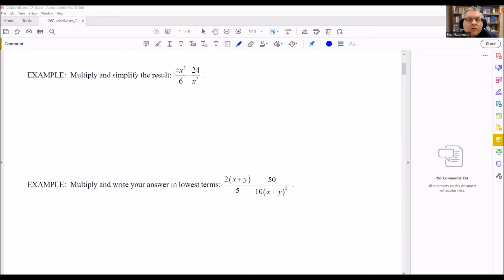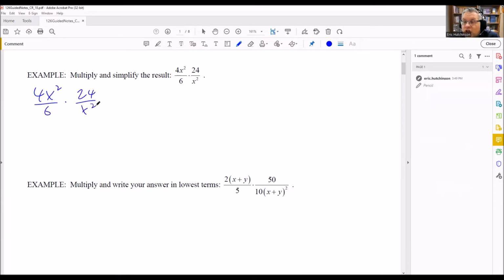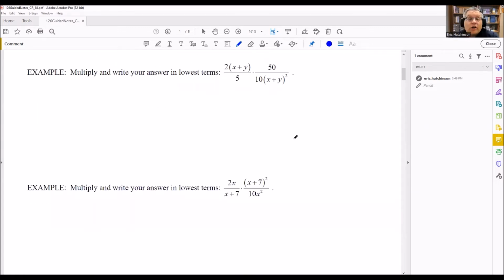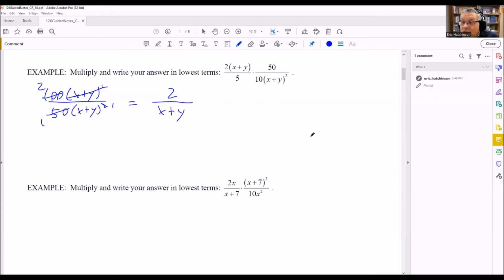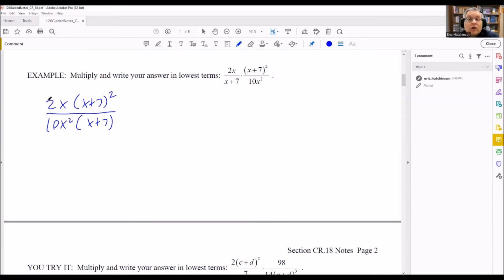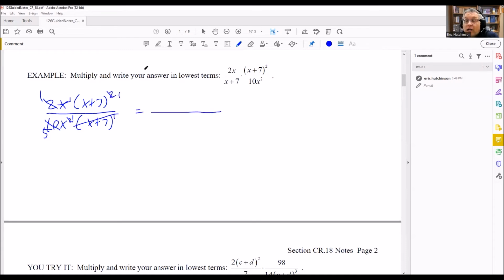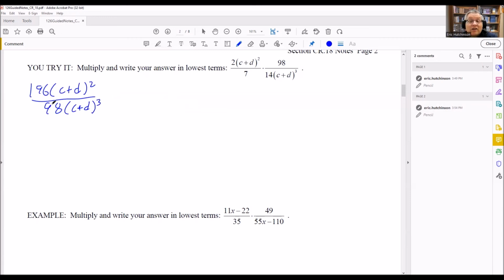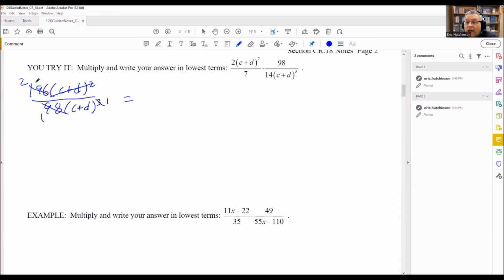Multiplying Two Fractions With Factored Expressions With Cancellation